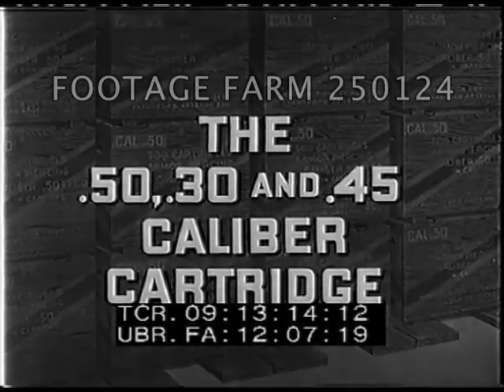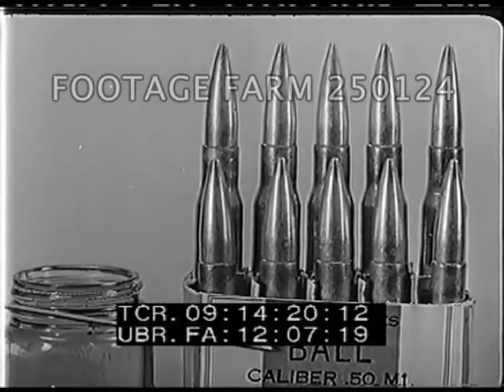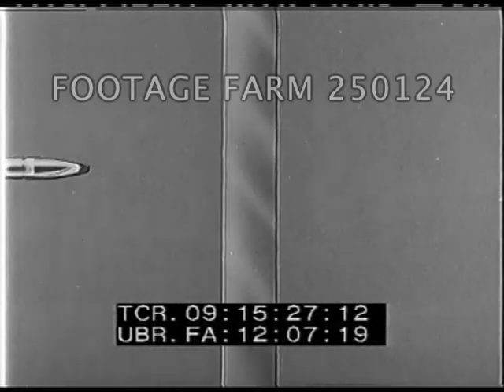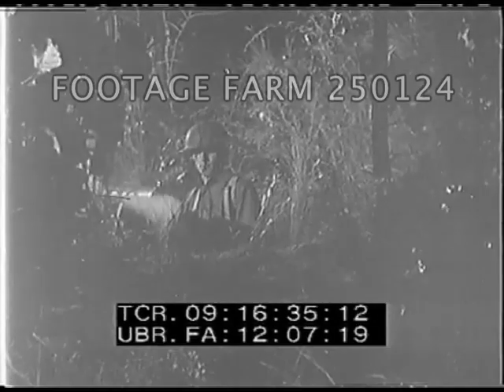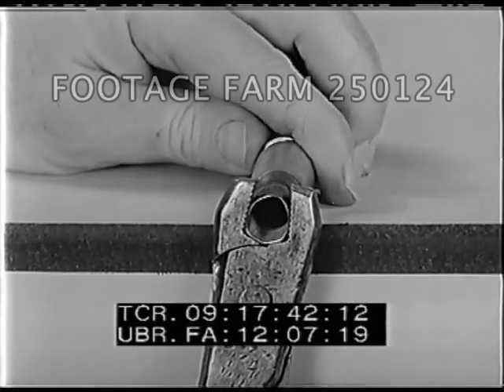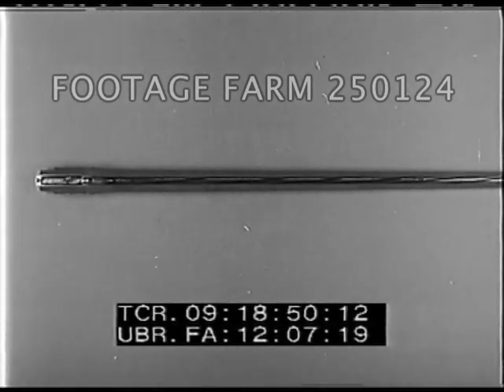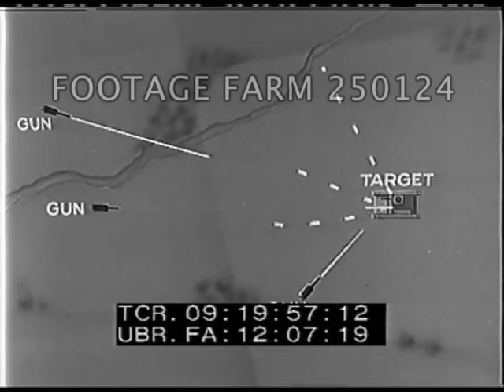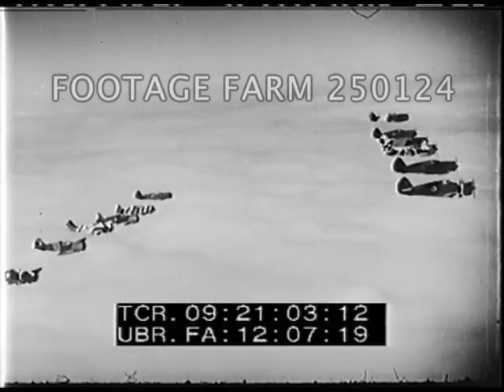1941: USA Training Film: Small Arms Ammunition 250124-07 | Footage Farm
09:13:15  Illustration of 50, 30 & 45 caliber cartridge showing comparative sizes & defines combat use. CU 50 caliber machine gun fired.  Planes & machine gun turret in airplane w/ gunner firing.  30 caliber & planes using strafing.  45 caliber shown used in pistol target practice.
09:14:28  Belt cartridges shown & different cores described.  Cross section drawings show composition of projectiles.  Discusses action of armor piercing w/ black tip.  Animation of process when hitting armor plate
09:16:44  Tracer projectiles shown & described w/ construction of shell casing.  Illustration of composition.  Example shown.  Soldier firing in jungle setting.  Night firing shown.
09:16:52  Firing from airplane mockup on target or test range.  Illustration of 50 caliber firing pin igniting detonating charge of primer igniting propellent & moving thru rifle barrel w/ centrifugal force.
09:19:30  Warns of dangers of oiling cartridges, dirt in clips, ricochet during combat.  Animation of ricocheting & area & distance.
09:20:42  Men firing from turret of vehicles moving across desert; from airplanes.
Pre-WWII Preparations; WW2 Ammunition; Didactic Films; Training Films;
NOTE:  Sold at per reel rate.